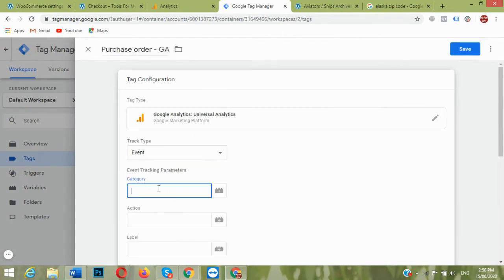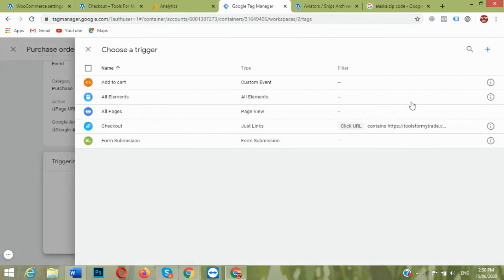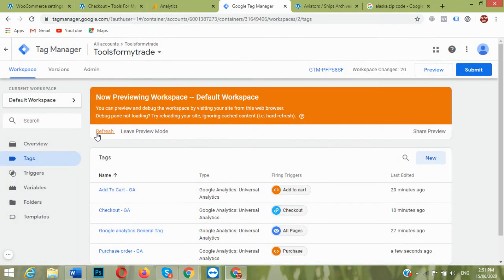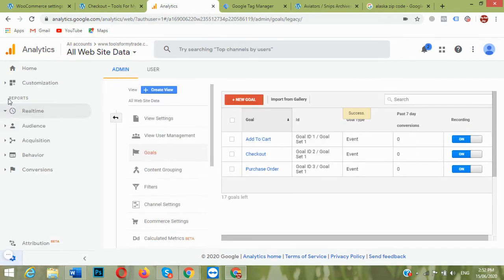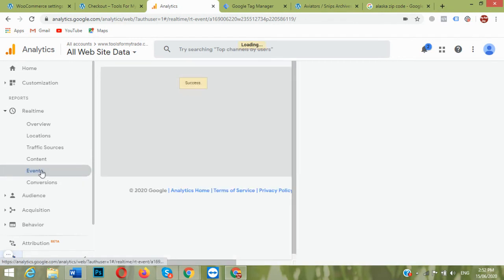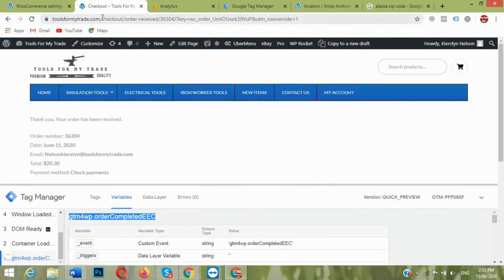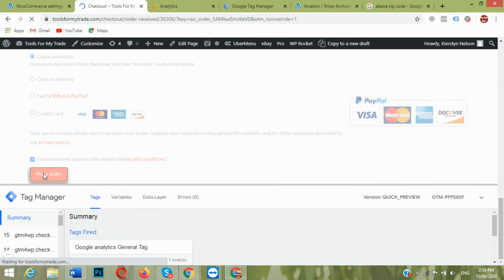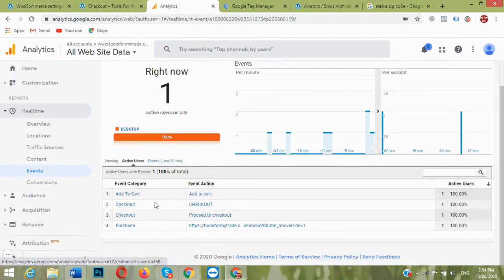Purchase Track with Google Tag manager